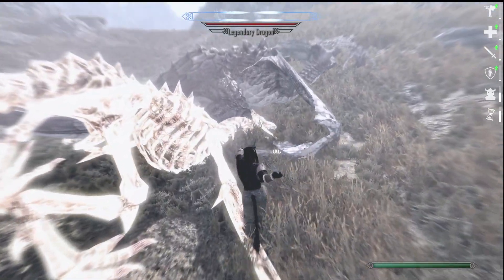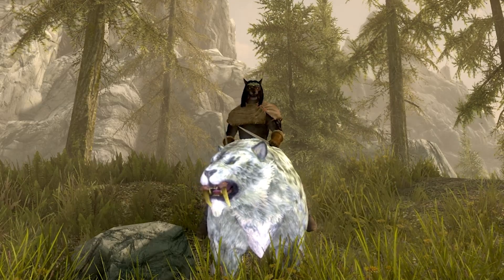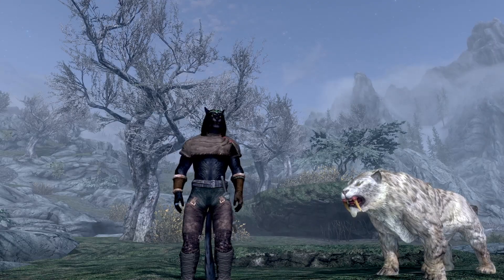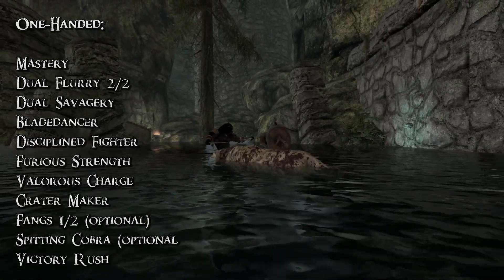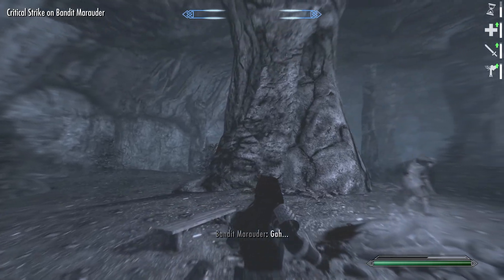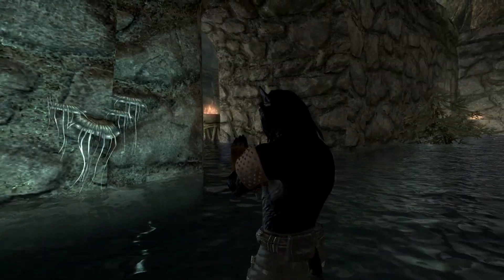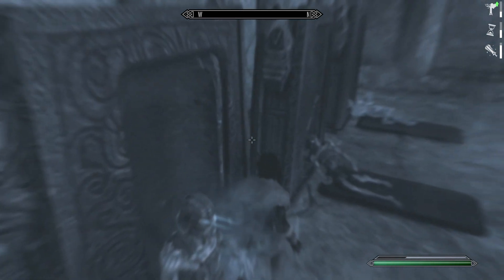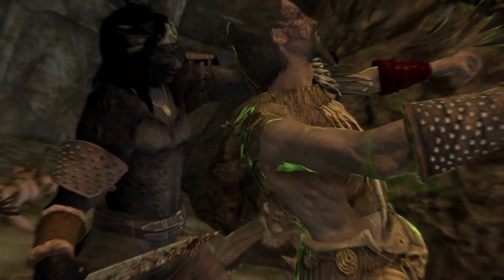Skyrim Build: THE CHAMPION OF KYNARETH - Sonic Speed Build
Wind Guide You!

Thanks for letting me use it. The more versons of this track I can use, the better for the videos.

Mods:
Wintersun:

Timestamps:
00:00 - Concept and Playstyle
01:53 - Mods and what they do
04:02 - Attributes/Standing Stone/Race/Deity
05:07 - Skills, Perks and Combat
12:10 - Gear
13:17 - Shouts and Spells
14:30 - Summary